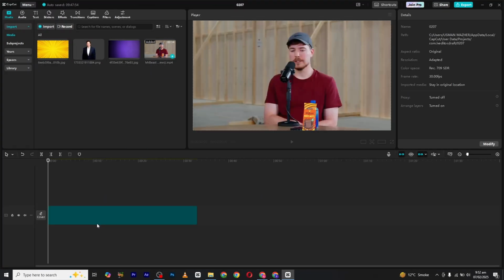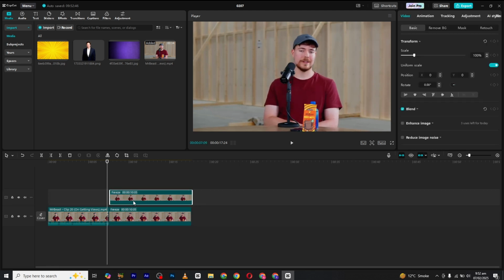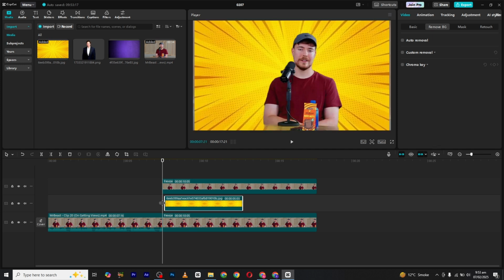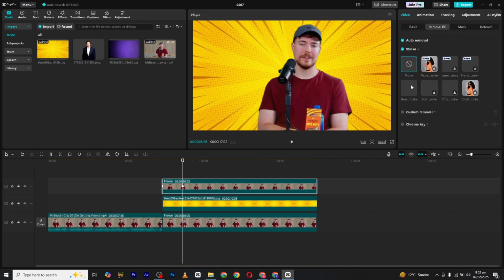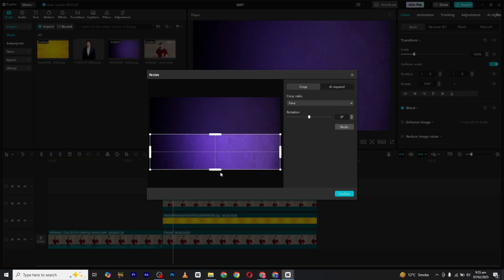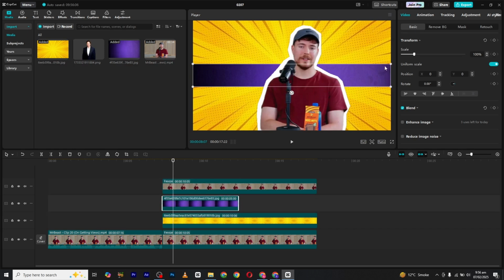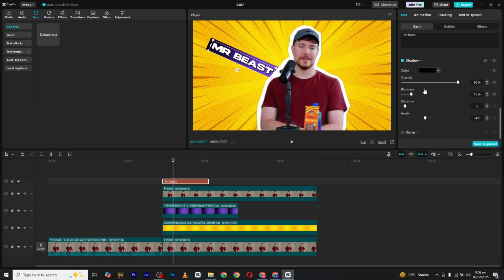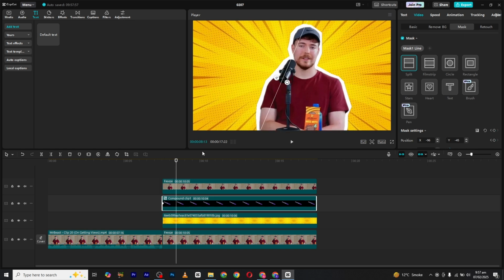How To Create Character Intro In CapCut PC | Character Introduction Tutorial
In this Tutorial:
How To Create Engaging Icons In CapCut PC.